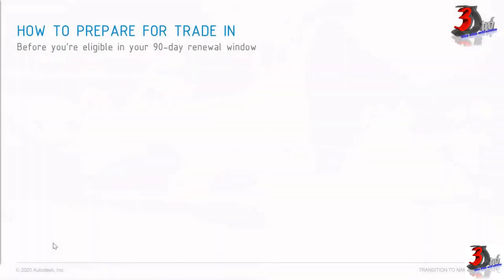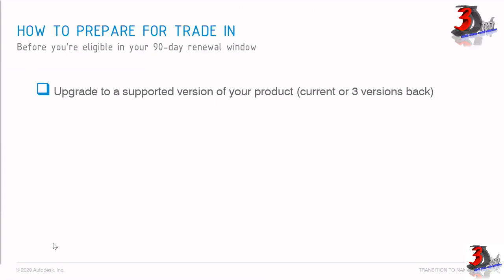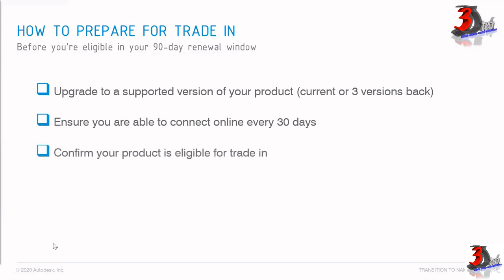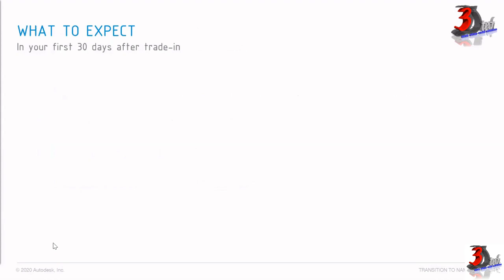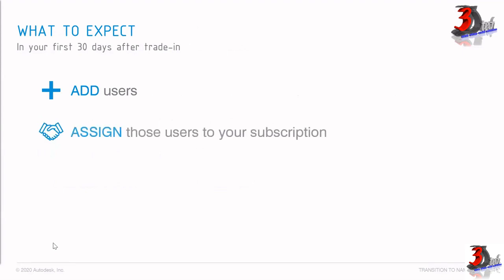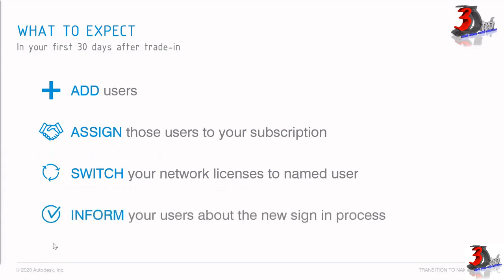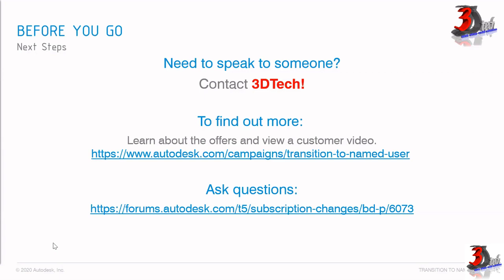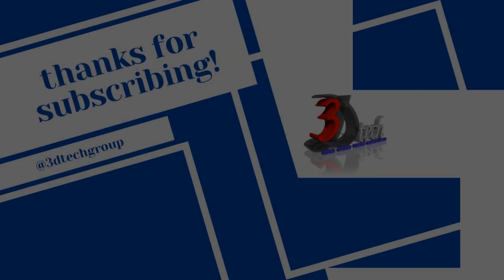Autodesk Transition to Name User: Part 6 - Prepare to Trade In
Part 6 - Prepare to Trade In